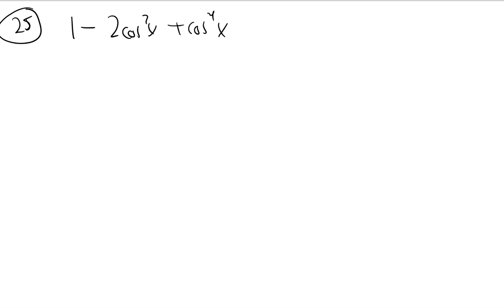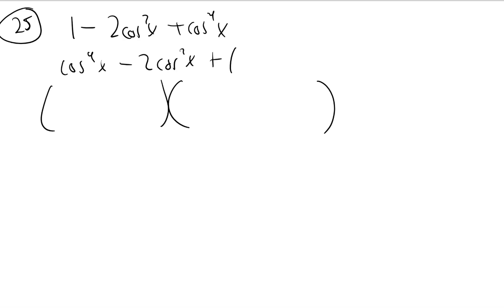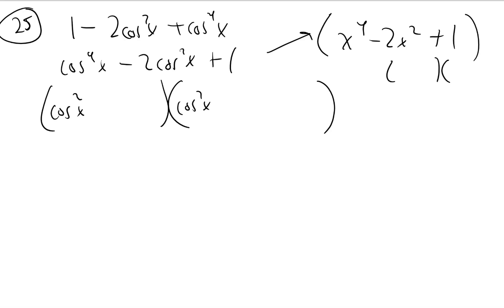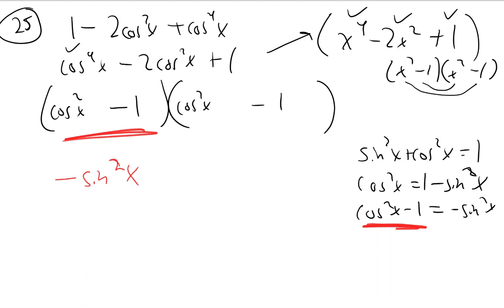Precal - Section 5.1 - #25